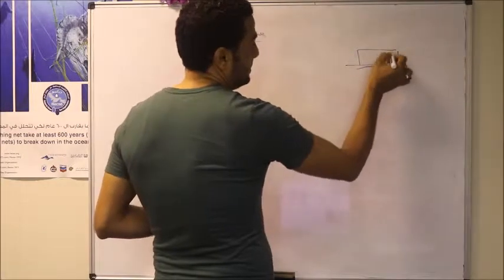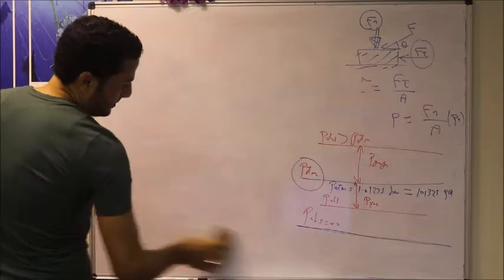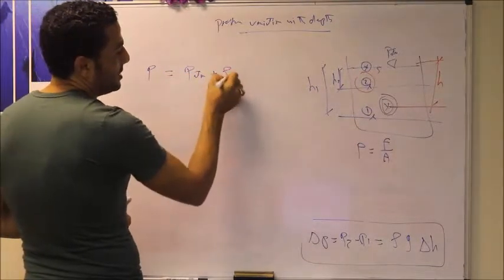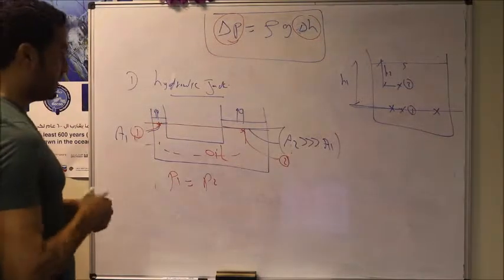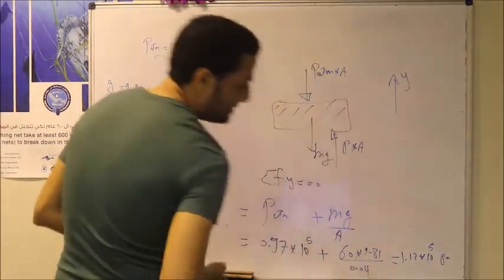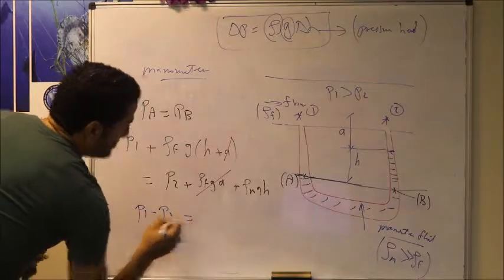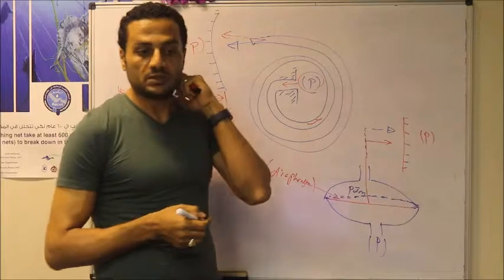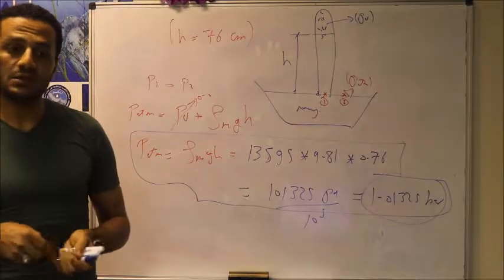Thermodynamics 1, Lecture 3